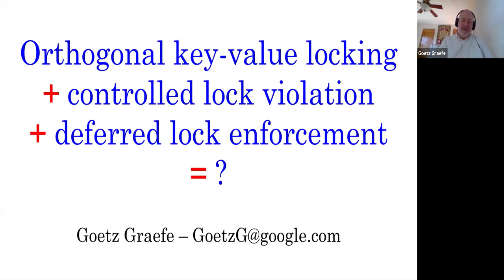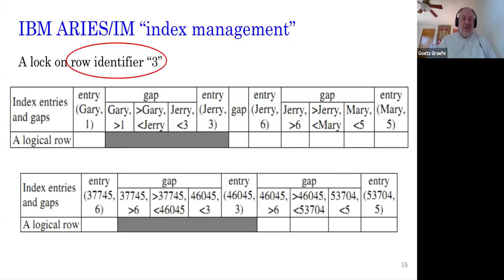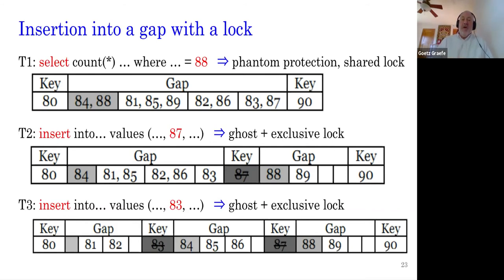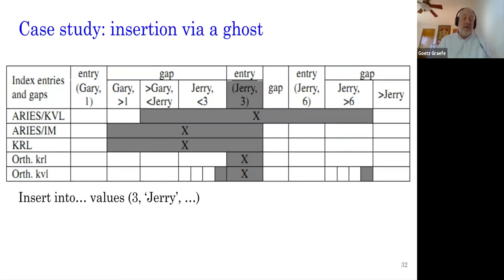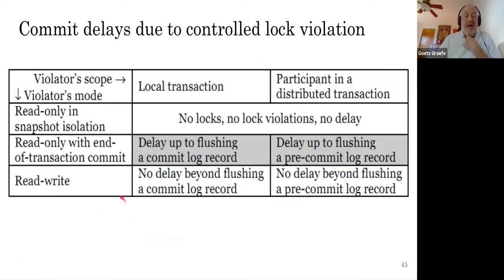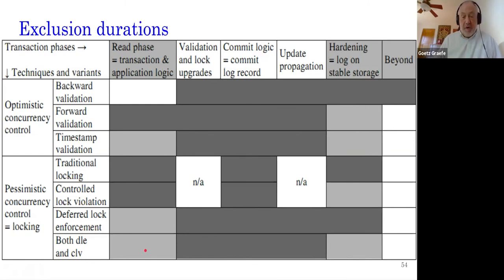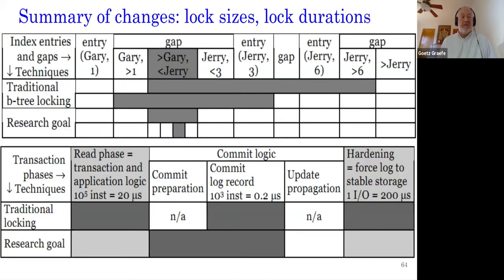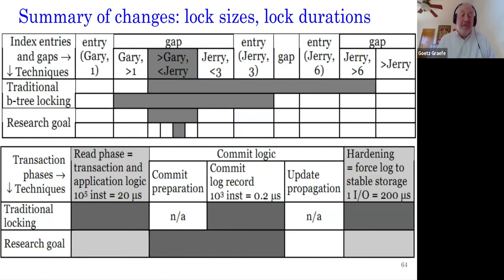Recent Advances in Transactional Concurrency Control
Data Systems Seminar at the University of Waterloo by Goetz Graefe on 18 October 2021